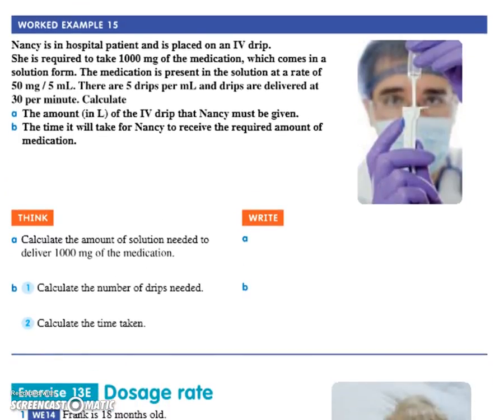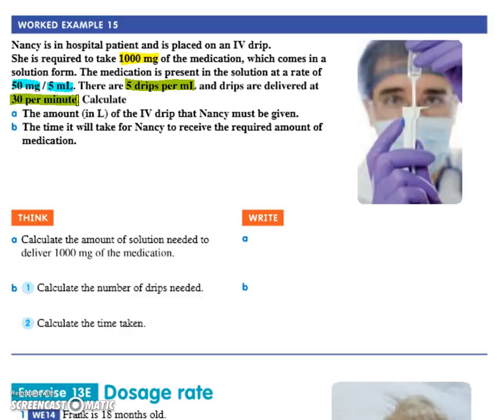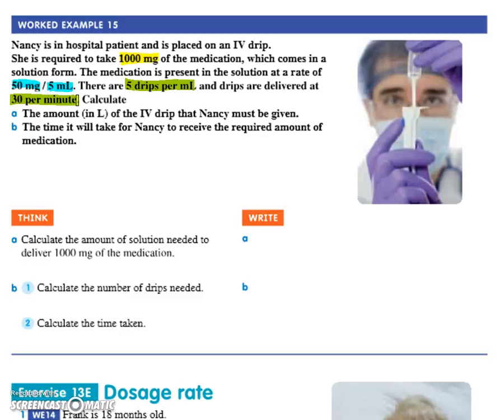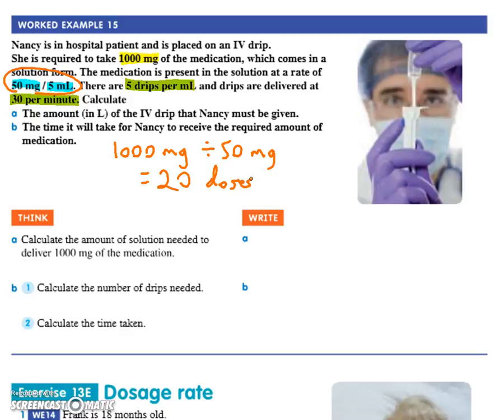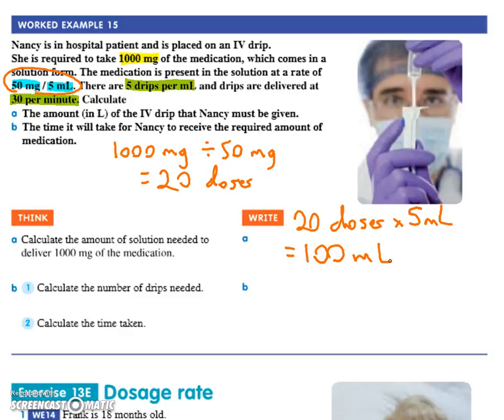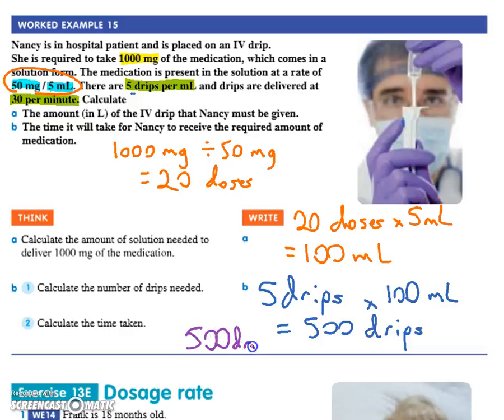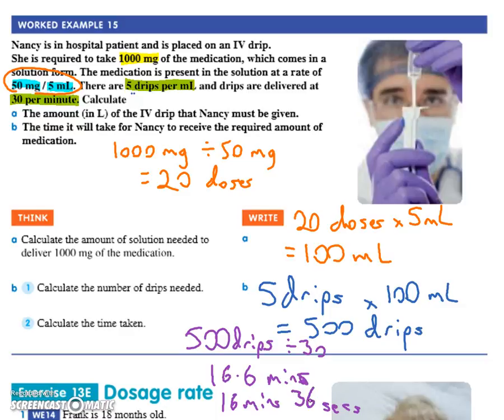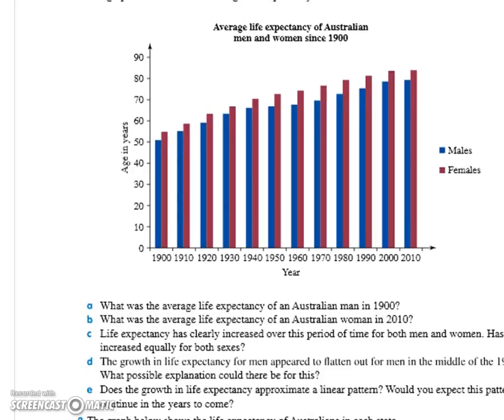FSHe Worked Example 15